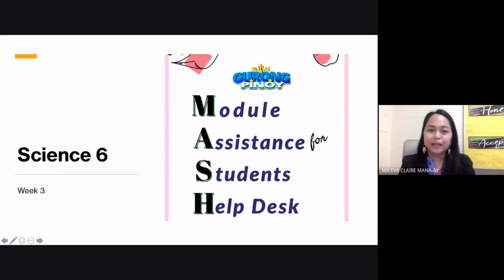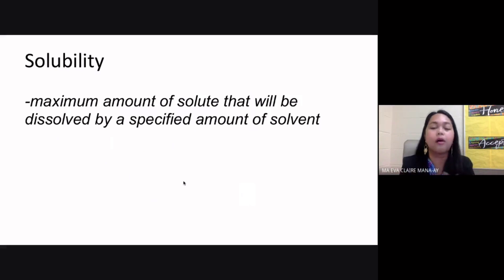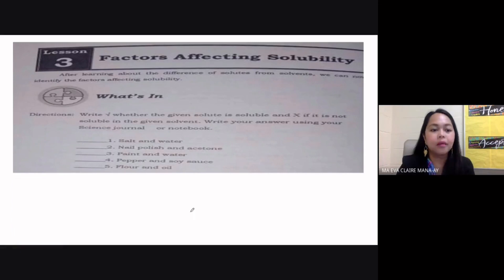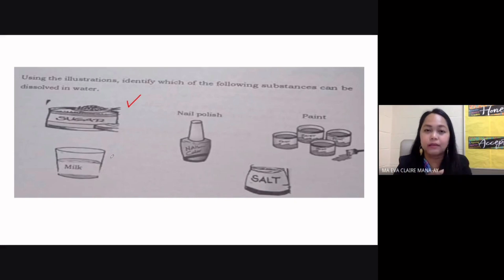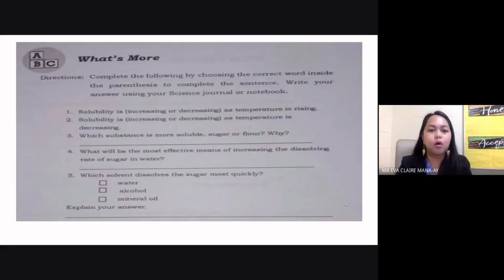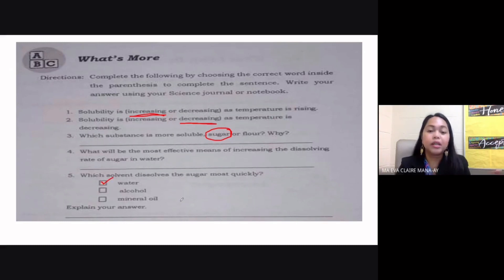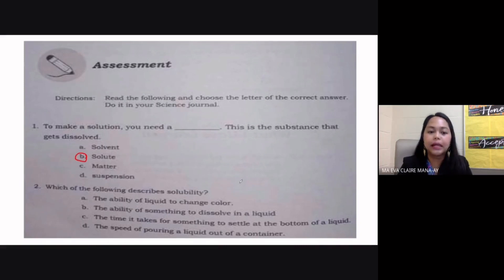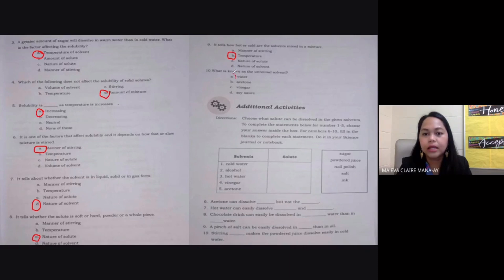DepEd Module Grade 6 Science Week 3 Factors Affecting Solubility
This is the discussion of Week 3 of DepEd Science 6 Module with the topic of Factors Affecting Solubility